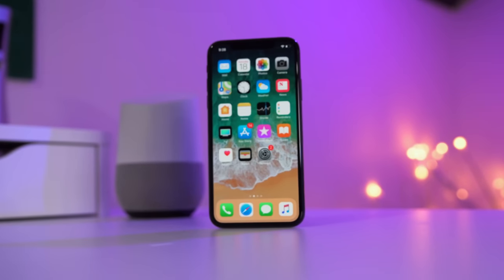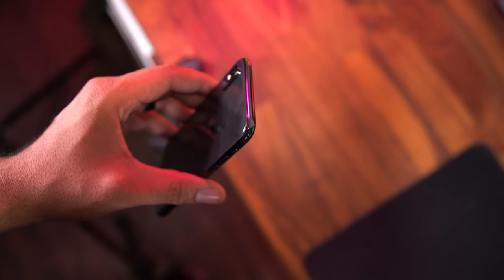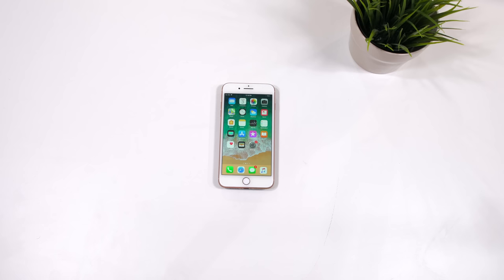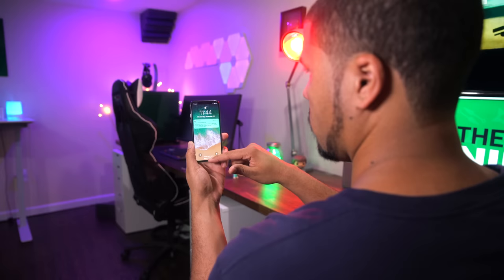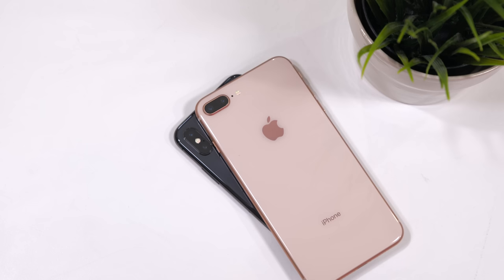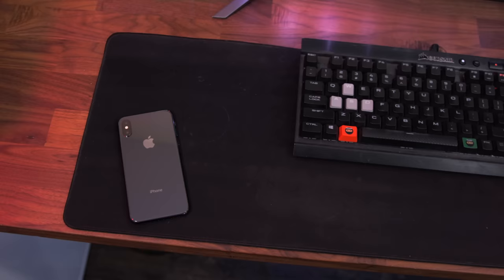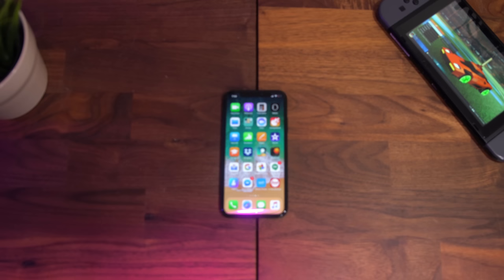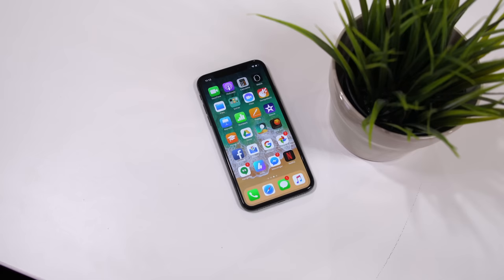iPhone X // What Apple Fans Won't Admit.. (Long Term Review)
dbrand // -- This is the iPhone X. How does it Compare to Pixel 2 XL and Note 8 or the upcoming Galaxy S9? Well - let's find out!